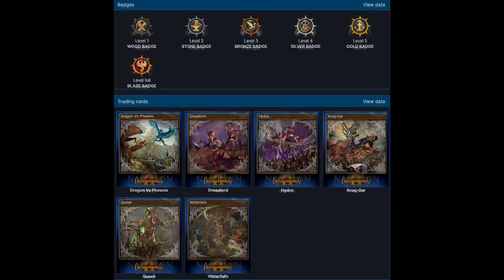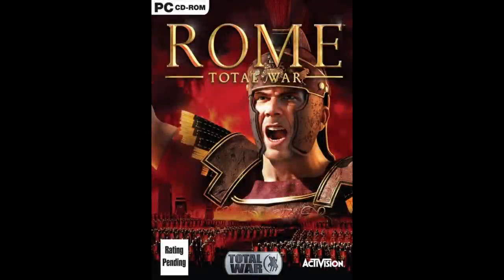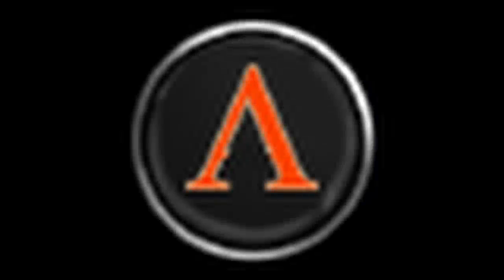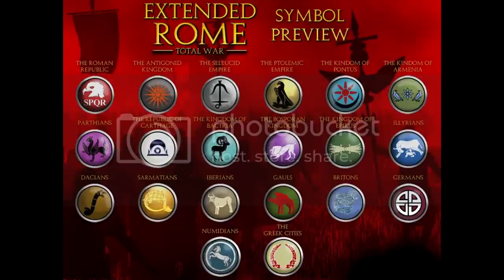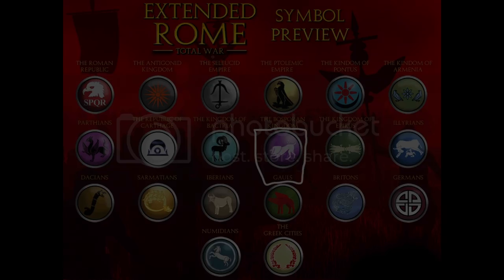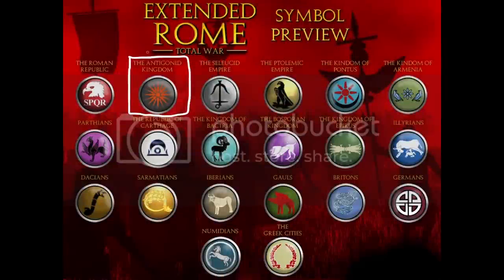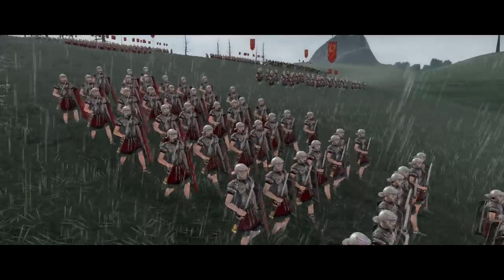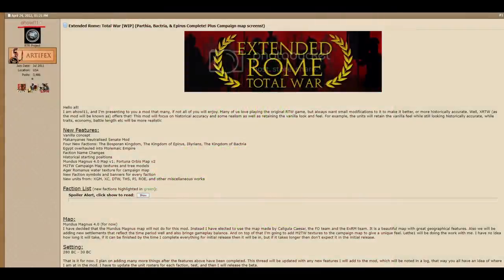The Creative Assembly Stole From a Mod?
It turns out that the Creative Assembly stole from a Mod back in 2012... OH MY GOD!!!
Although, myself and the modder believe this was accidental. It's more just a funny story that I wanted to tell.
CA, please do not change it    :)